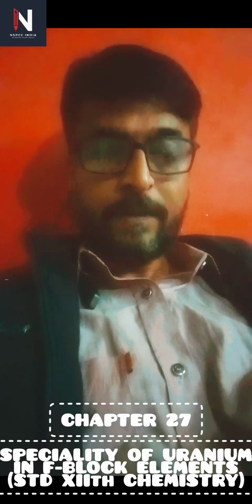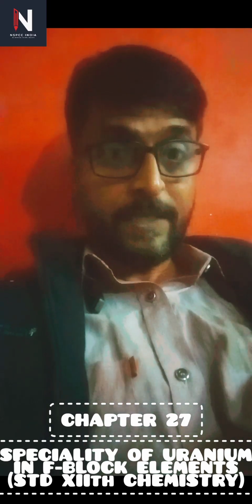EDUCATION JOURNALISM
CHAPTER-27

URANIUM(F-BLOCK)